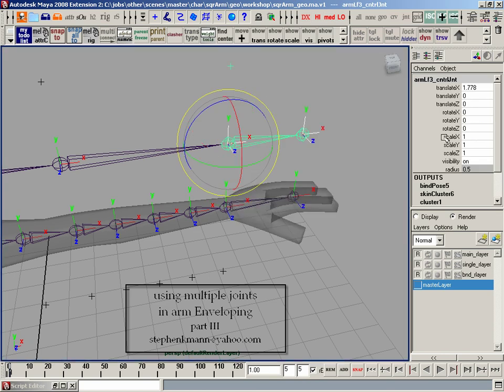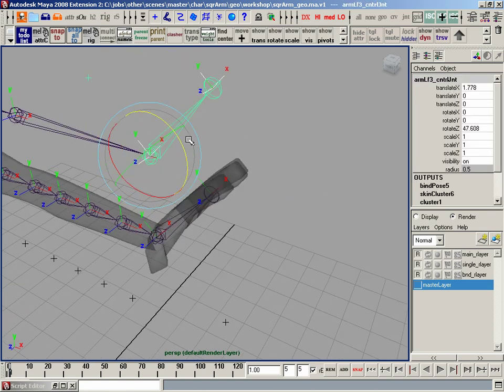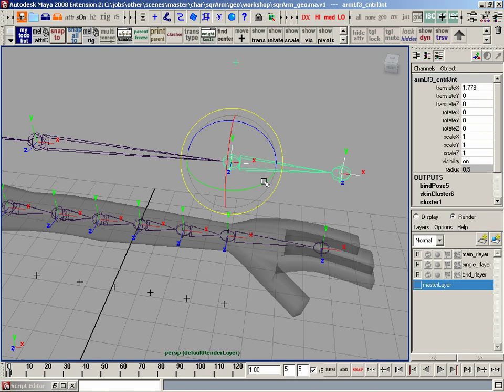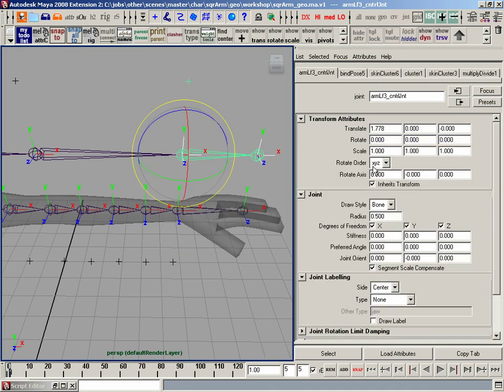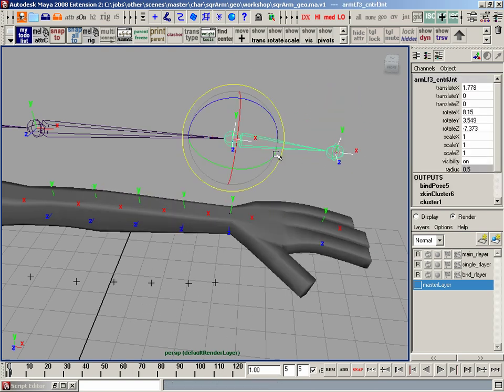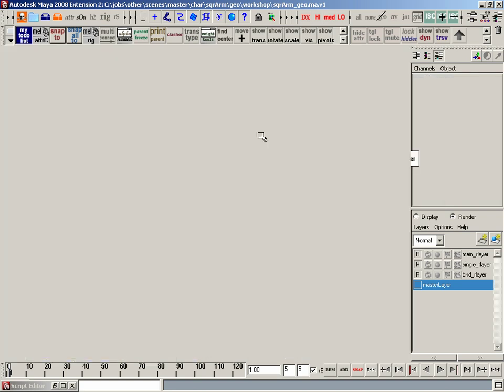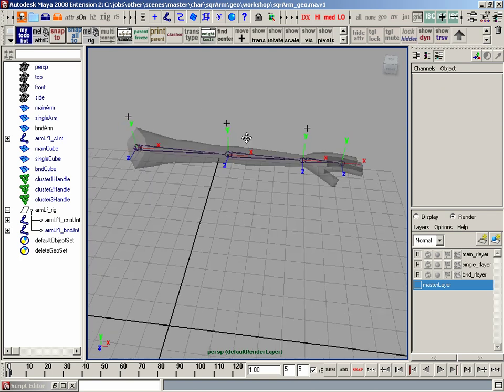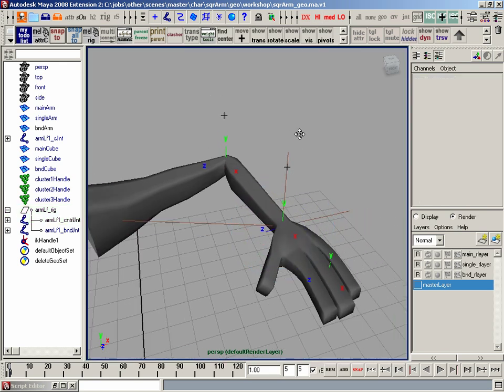multi arm to prevent candy wrapper III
third in the tutorial